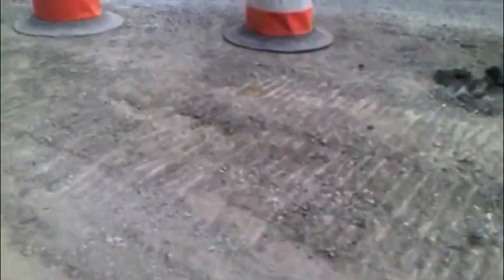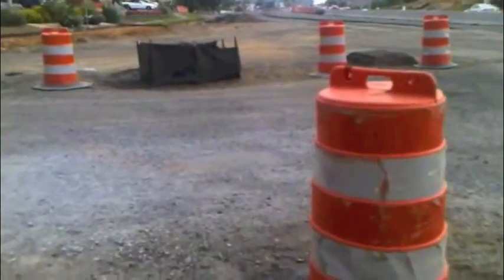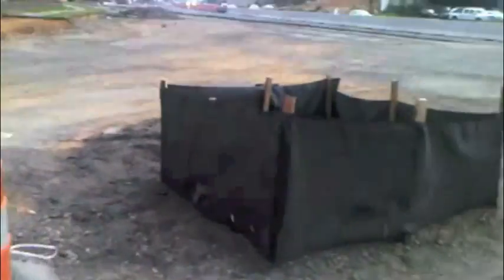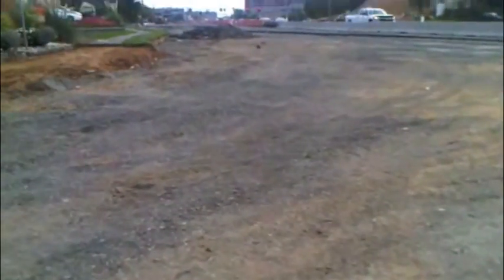Columbia Sportswear Women's Techsun III Sandals- review and unboxing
My honest opinion on Columbia Sportswear Women's Techsun III Sandals.

Contents of video: unboxing + initial review + product test + final thoughts

Stay blessed,

Milz